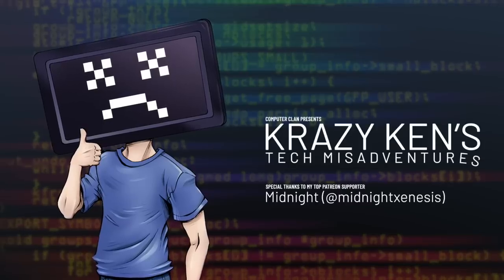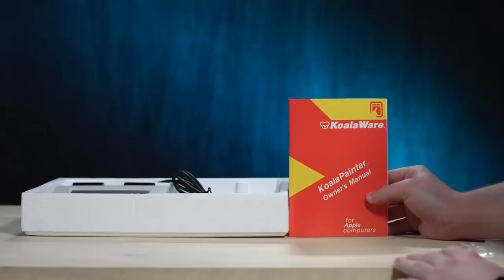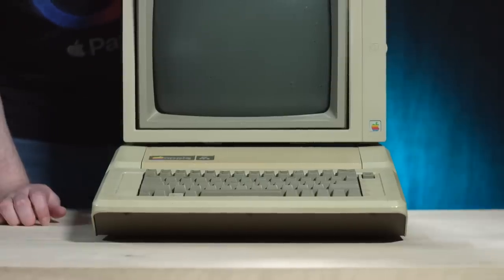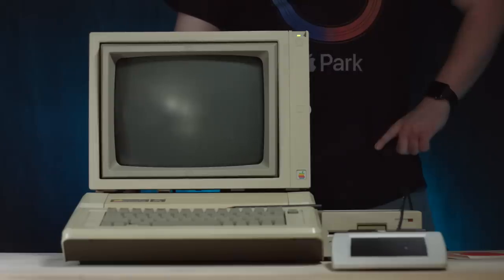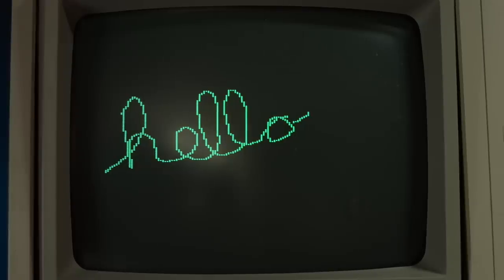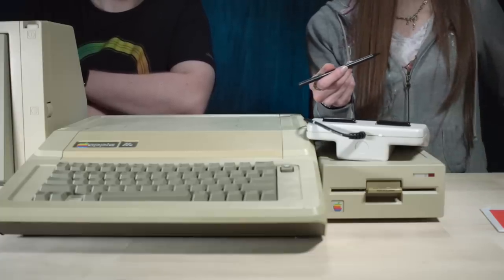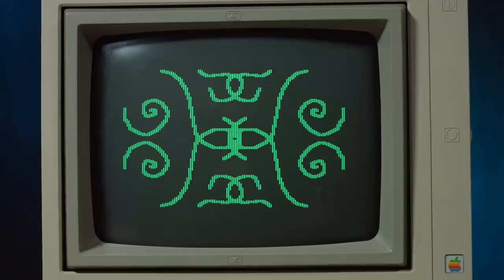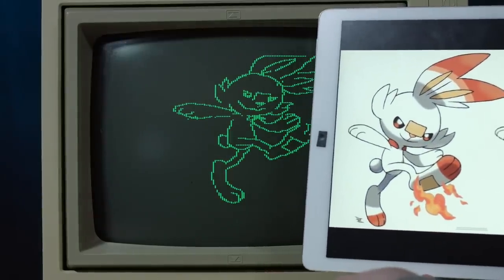Drawing on a 1983 KoalaPad (Apple IIe) - Krazy Ken's Tech Misadventures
What happens when Krazy Ken takes a KoalaPad graphics tablet and combines it with an Apple IIe computer? Today, Krazy Ken challenges a professional graphic illustrator to draw on this old hardware. Let's see how she does…

Krazy Ken's Tech Misadventures #92 - Drawing on a 1983 KoalaPad (Apple IIe)

And thanks to Dashiell for donating the KoalaPad!

COMPUTER CLAN COLLABORATORS INVOLVED IN THIS VIDEO
Heidi
Christian
Dashiell
Ken (Hildron101010